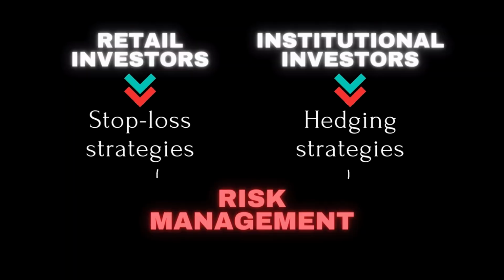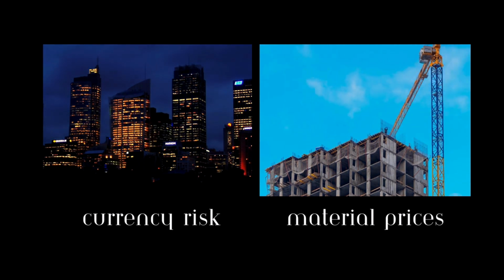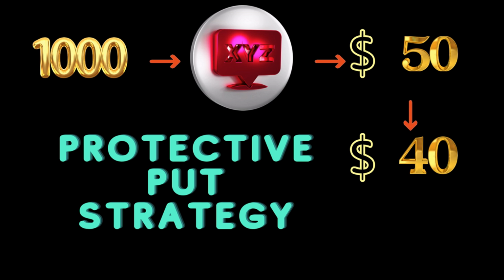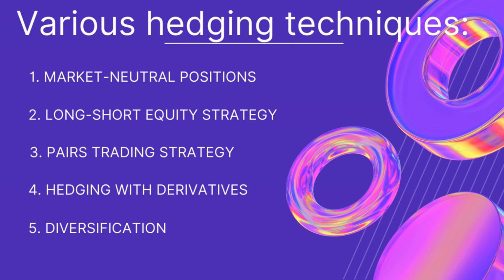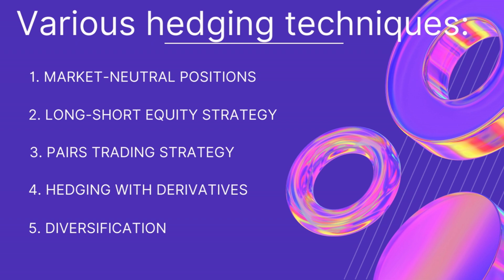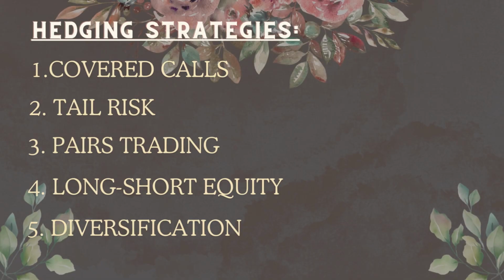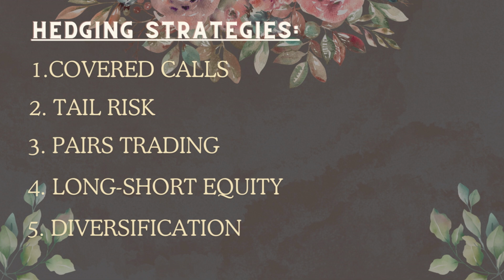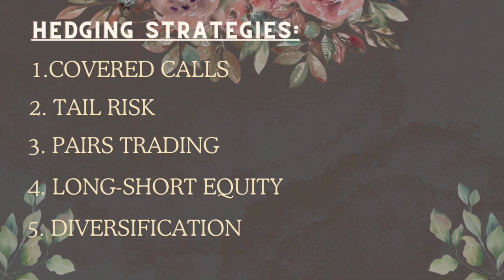Hedging trading strategies - a brief idea.